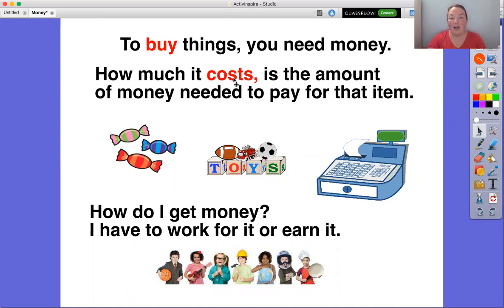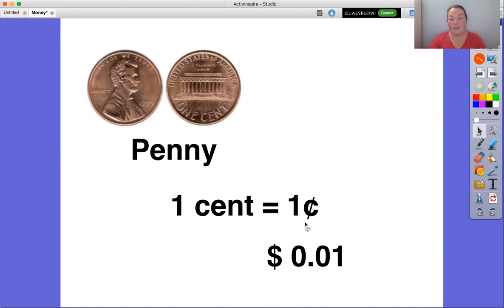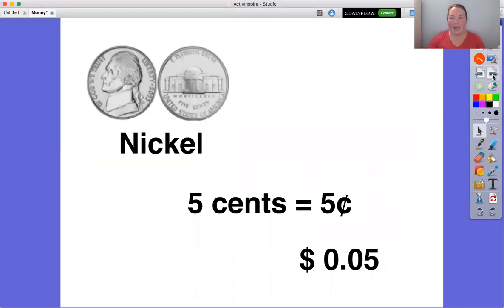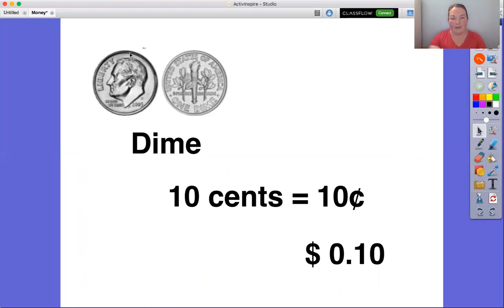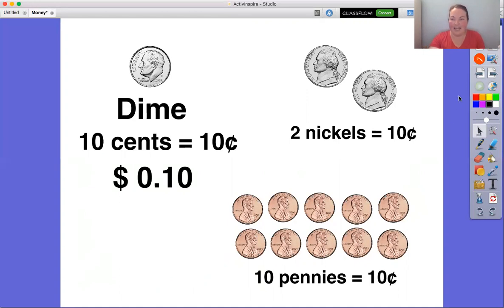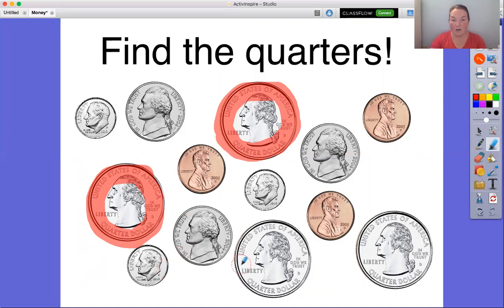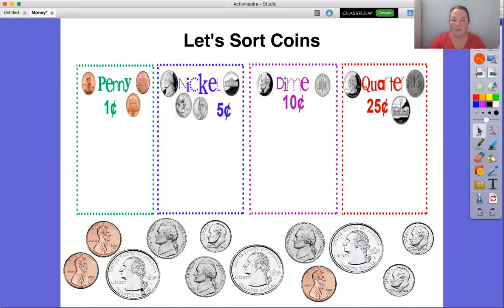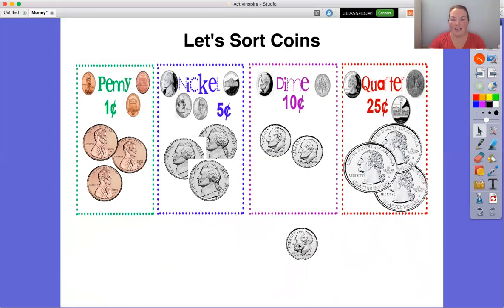Cents with Miss Z